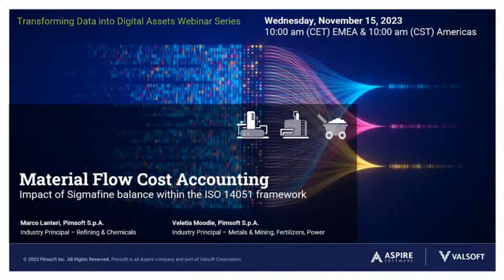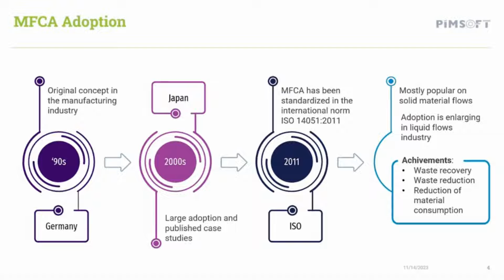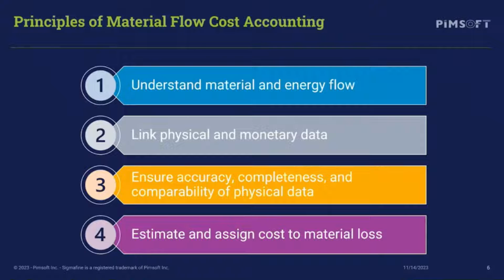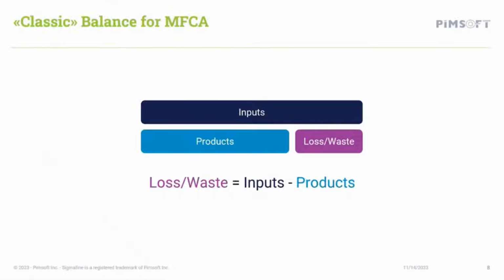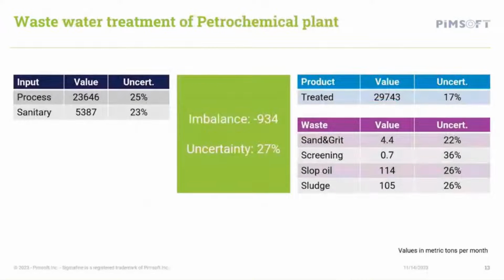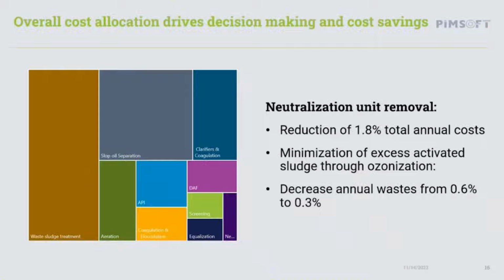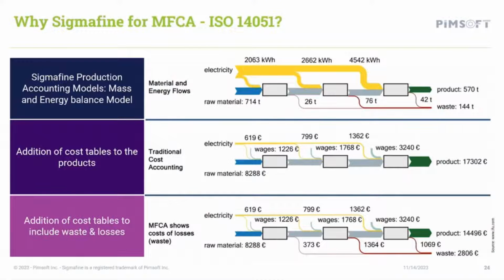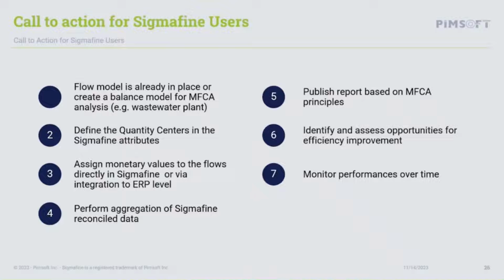Material Flow Cost Accounting (MFCA) for the Process Industries Webinar - EMEA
Implement targeted measures to reduce costs, minimize waste, and optimize resource utilization.

Material Flow Cost Accounting (MFCA) provides a framework for organizations in the process industries to measure and manage their material and energy flows, leading to significant cost savings and sustainability improvements.

MFCA helps identify cost-saving areas, leading to improved profitability, reduced production costs, and increased competitiveness in the market. By identifying and addressing material losses and waste, companies can reduce their resource consumption, greenhouse gas emissions, and other environmental burdens, leading to improved sustainable practices and a smaller ecological footprint.

Material Flow Cost Accounting (MFCA) offers several benefits for the process industries

- Cost Reduction
- Environmental Sustainability
- Enhanced Resource Efficiency
- Improved Profitability
- Compliance with Standards and Regulations

In this webinar, you will learn how Sigmafine plays a significant role in supporting Material Flow Cost Accounting (MFCA) through...

Accurate Data Collection: Sigmafine collects real-time data from various sources such as sensors, meters, and other data systems. This data is essential for calculating material flows and identifying losses within the process industry. By providing accurate and reliable data, Sigmafine ensures the integrity of the MFCA calculations.

Material Balance Calculations: Sigmafine performs material balance calculations by reconciling raw material inputs, intermediate flows, and final product outputs. These calculations help identify any discrepancies or deviations that could lead to material losses and inefficiencies. Sigmafine's algorithms ensure accurate calculations and enable comprehensive material flow analysis.

Loss Monitoring and Reporting: Sigmafine provides comprehensive monitoring and reporting capabilities for material losses and inefficiencies. It enables users to track material losses at different stages of the production process and identify the root causes. Sigmafine's reporting features allow users to generate customized reports to analyze and visualize the material flow costs, facilitating decision-making and process improvement.

Process Optimization: Sigmafine helps drive process optimization by providing real-time visibility into material flows. By analyzing the data, users can identify bottlenecks, inefficiencies,